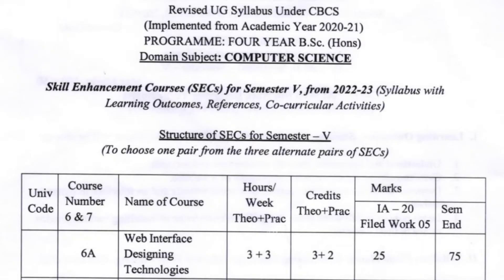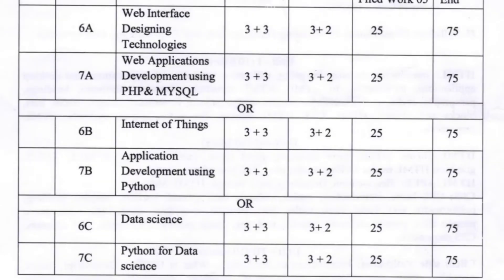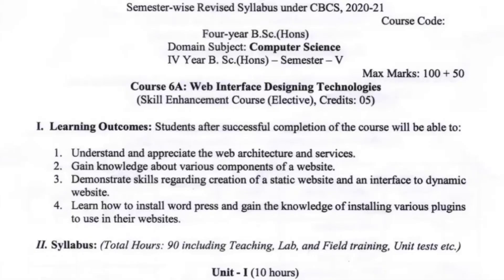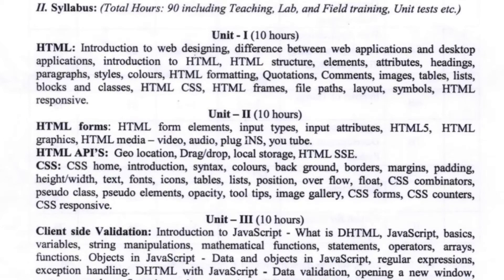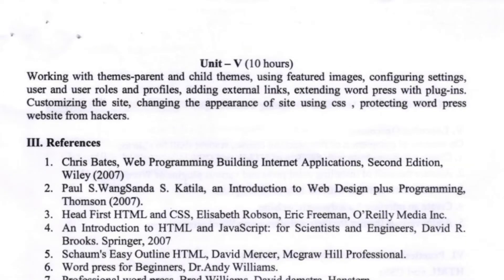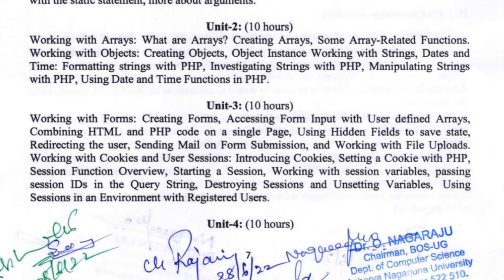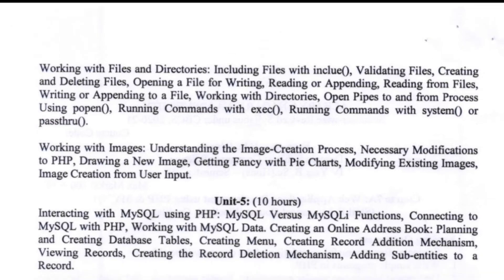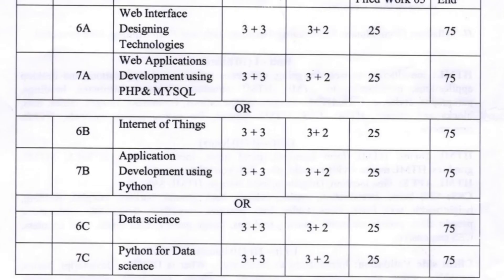Degree 5th sem computer syllabus Paper-6A,7A *Skill Enhancement Courses*